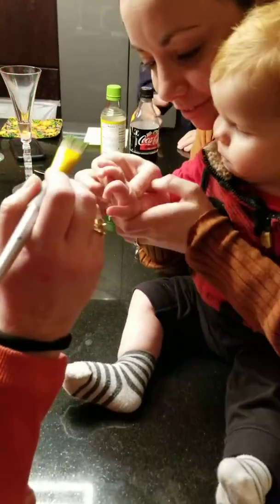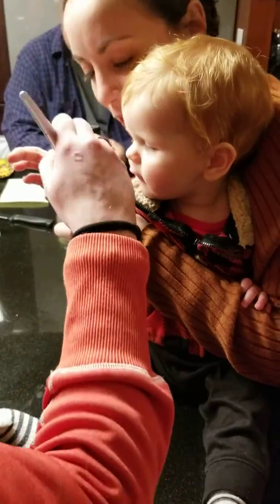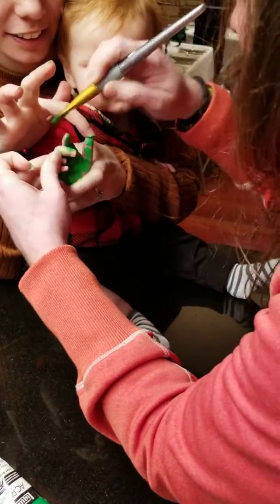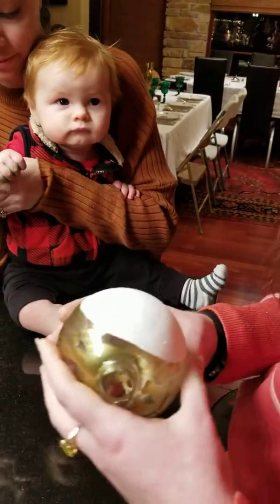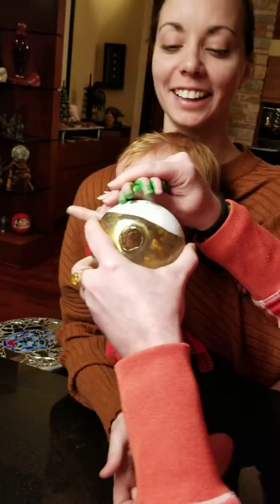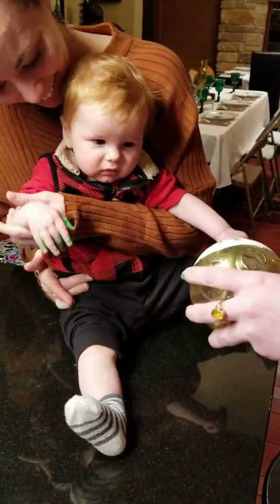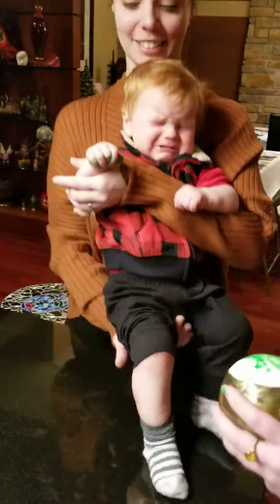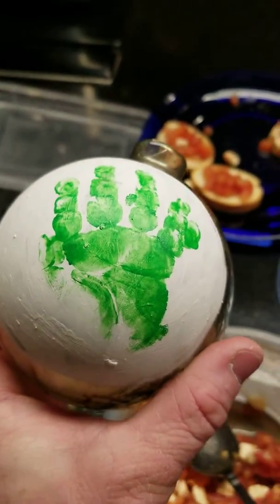Rands first xmas ornament